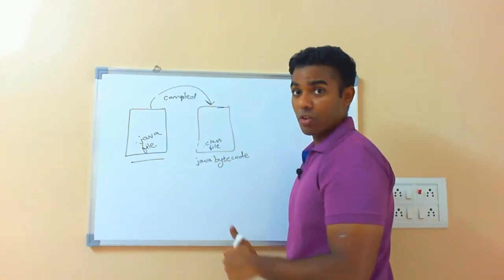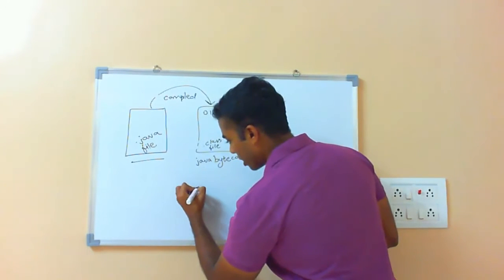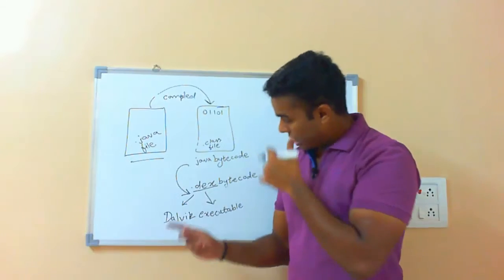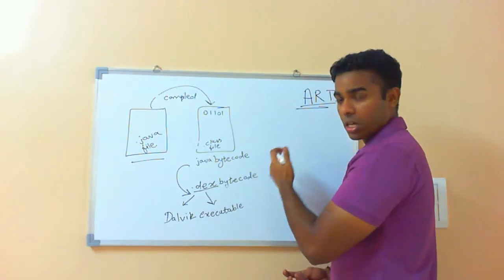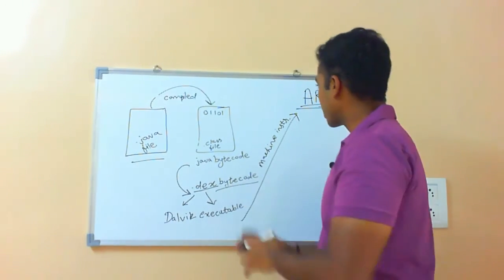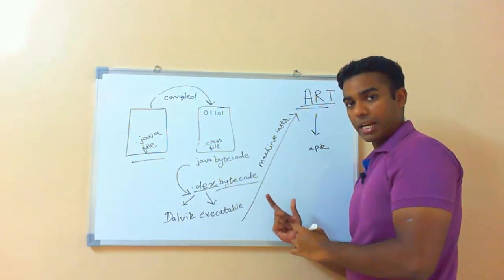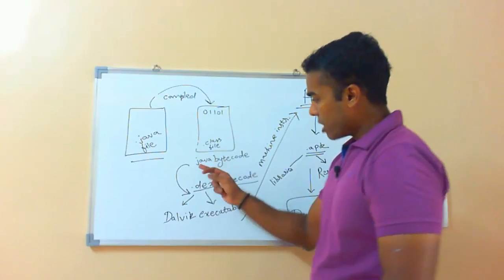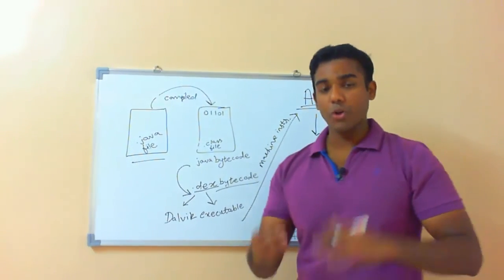How does your android app runs? | Androidville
In this video we will understand how our android application runs.